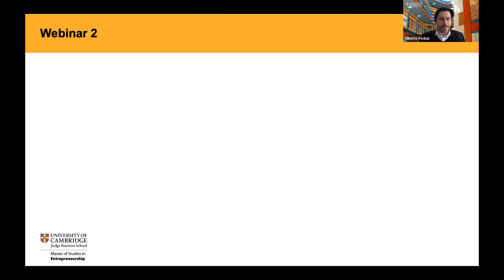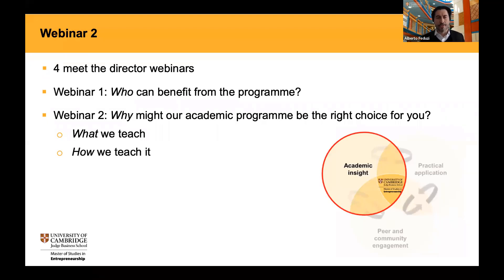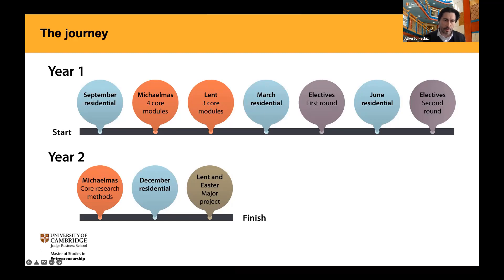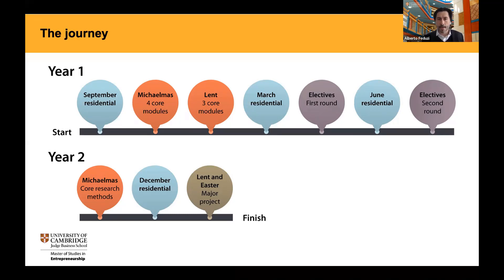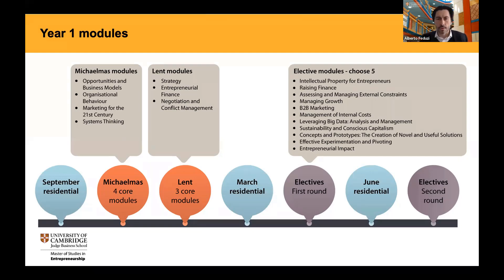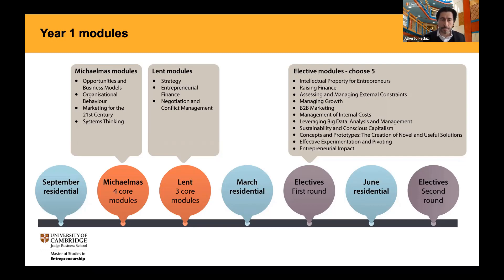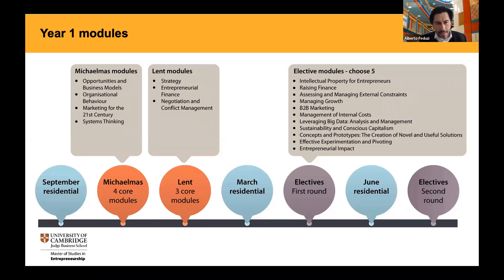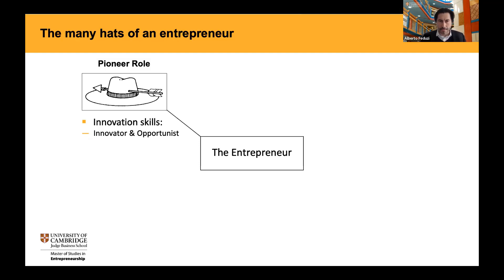Meet the Director - Focus: Academic Teaching and Structure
This is a recording of the Meet the Director webinar for the Master of Studies in Entrepreneurship, recorded on Wednesday 26 January 2022.
Dr Alberto Feduzi introduces the MSt in Entrepreneurship programme and explains the structure of the programme and the academic content.